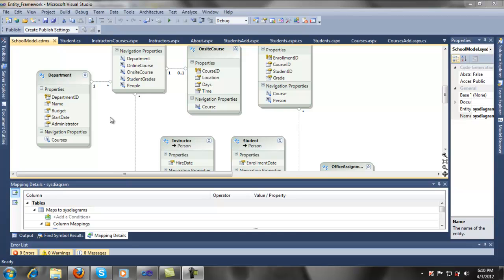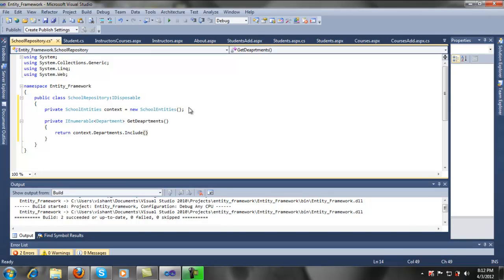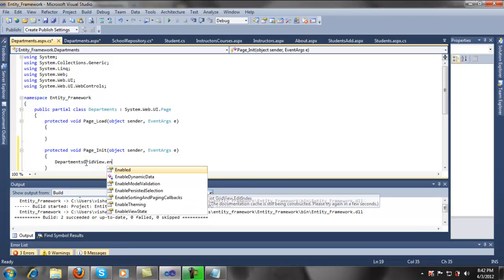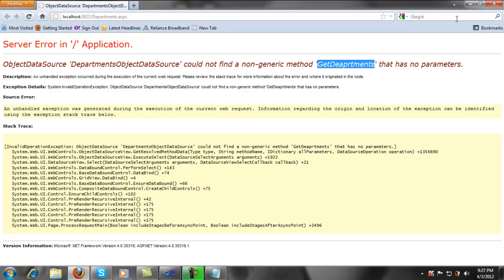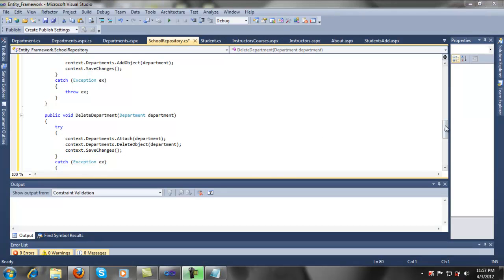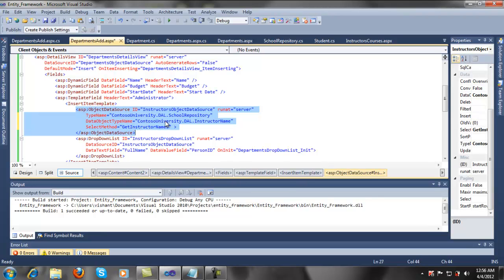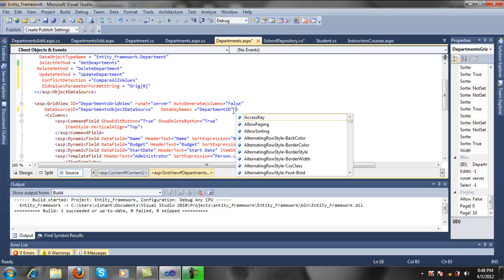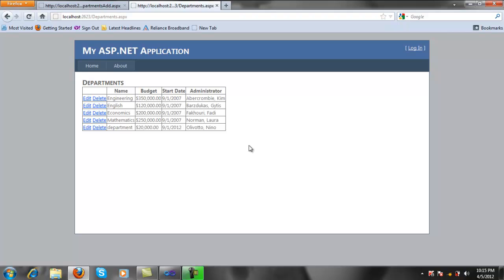asp.net entity framework tutorial part- 9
The class that encapsulates data-access logic is called a repository. The business logic class includes both business-logic methods and data-access methods, but the data-access methods call the repository to perform data-access tasks.you will also create an abstraction layer between your BLL and DAL that facilitates automated unit testing of the BLL. This abstraction layer is implemented by creating an interface and using the interface when you instantiate the repository in the business-logic class. This makes it possible for you to provide the business-logic class with a reference to any object that implements the repository interface. For normal operation, you provide a repository object that works with the Entity Framework. For testing, you provide a repository object that works with data stored in a way that you can easily manipulate, such as class variables defined as collections.